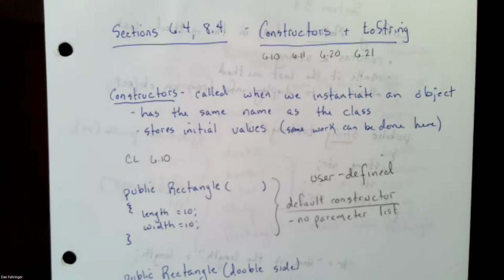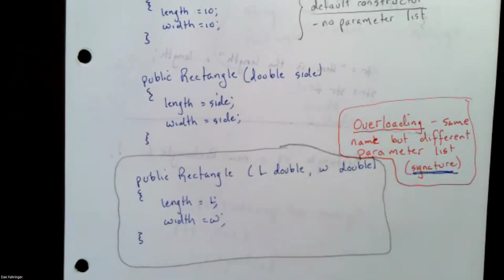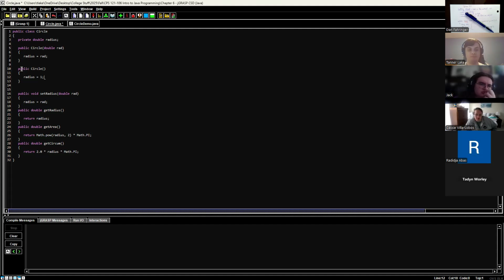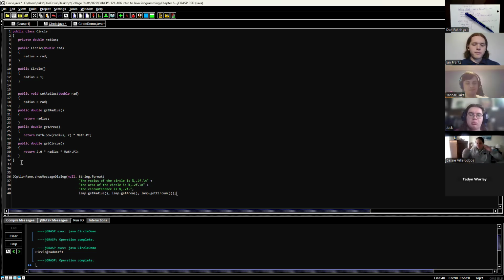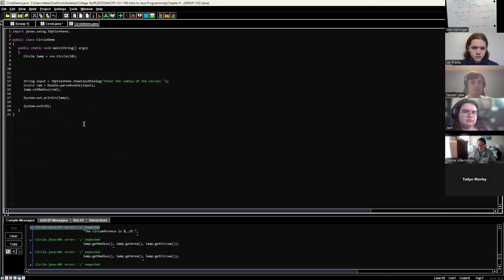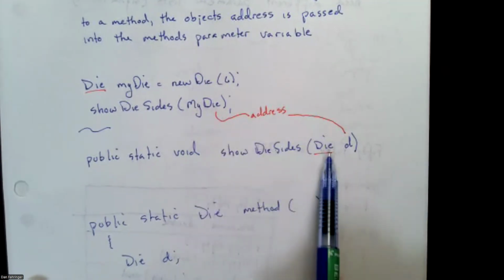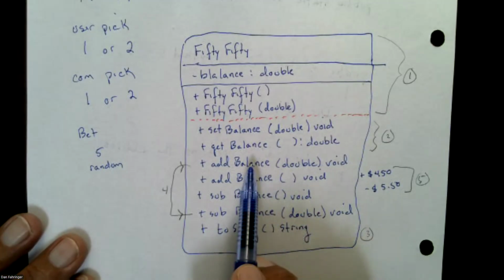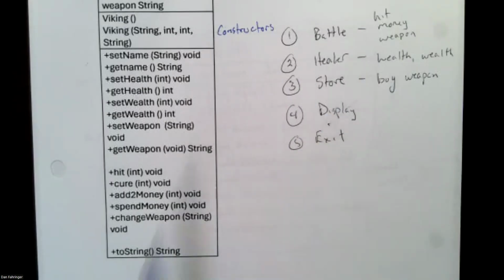CPS 121 Ch6 D2 F25